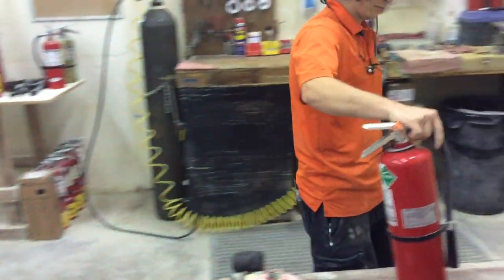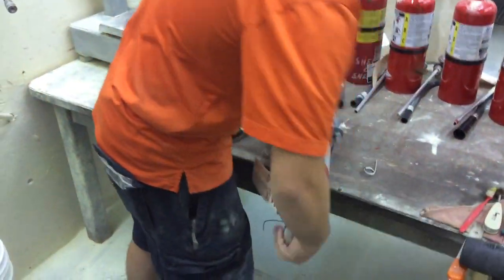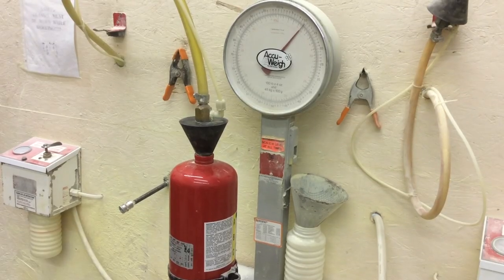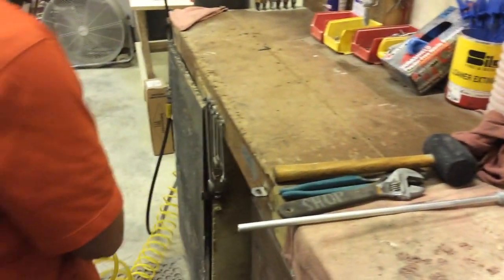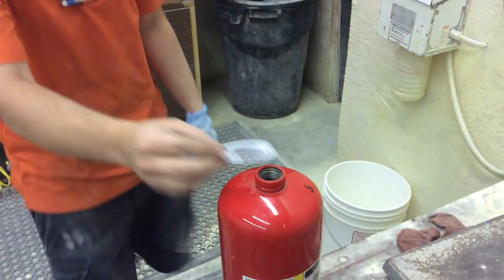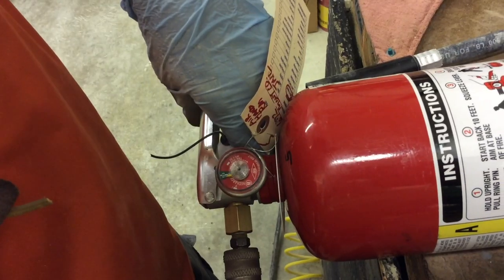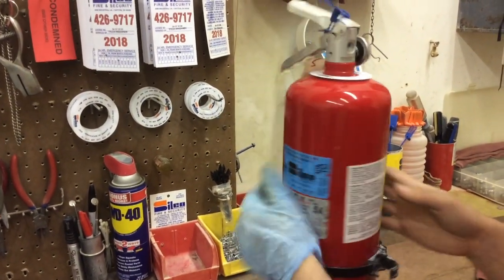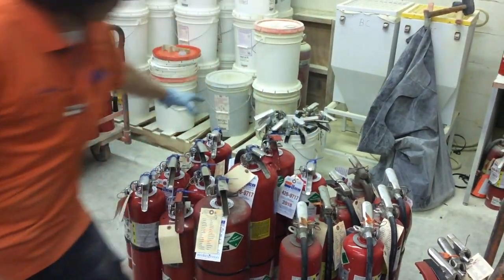6 Year Fire Extinguisher Maintenance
Go behind the scenes to find out what happens during a 6 year maintenance on your fire extinguisher.